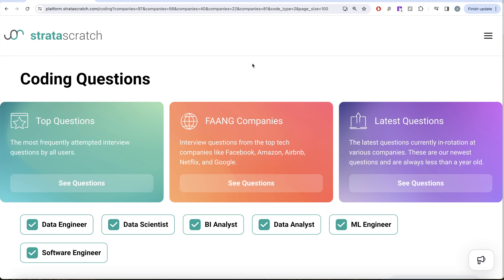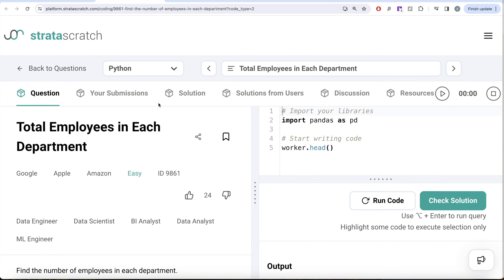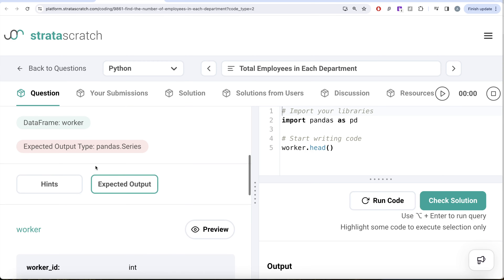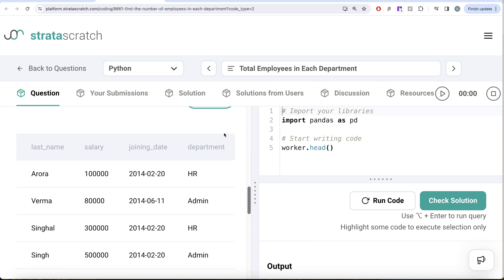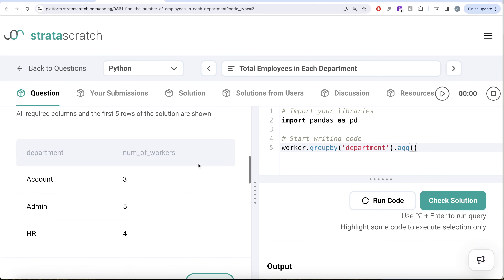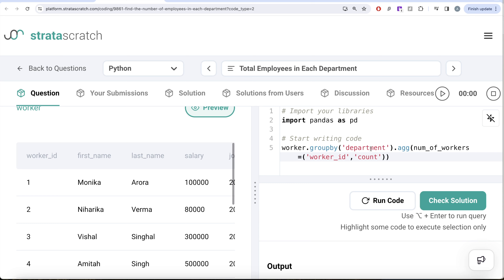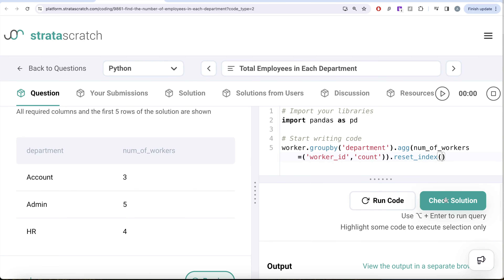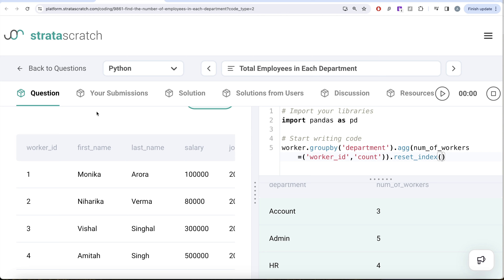This question was asked in Google, Apple & Amazon - Group and Aggregate | Python for Data Science